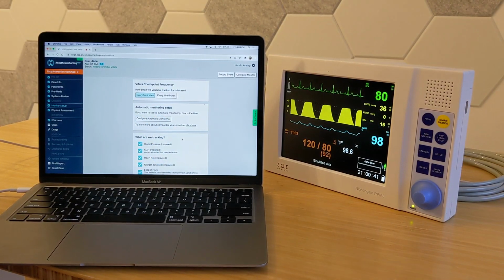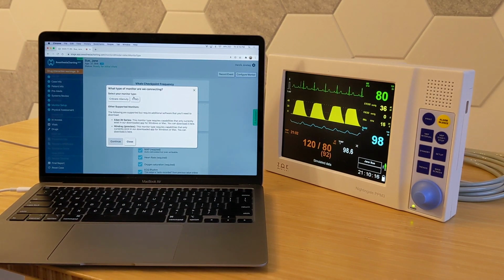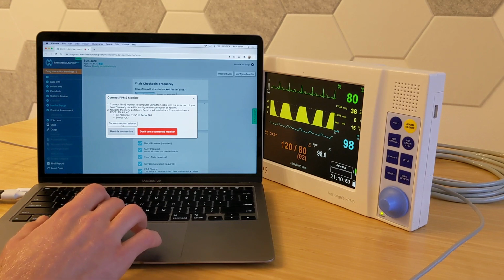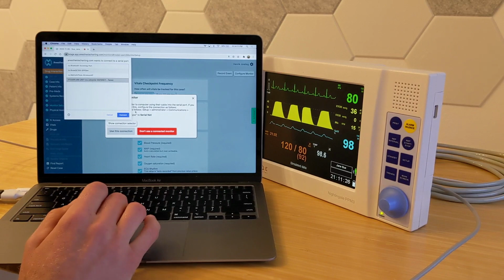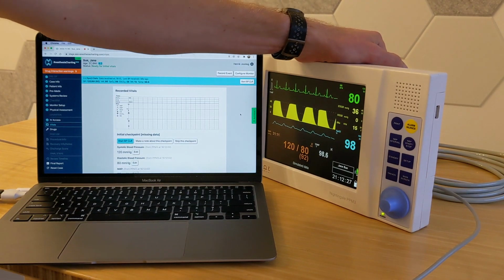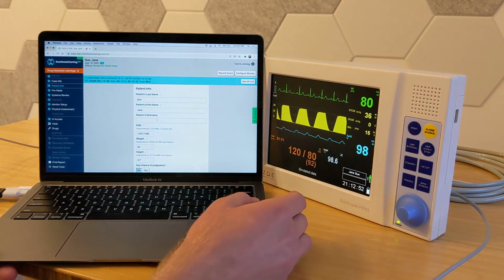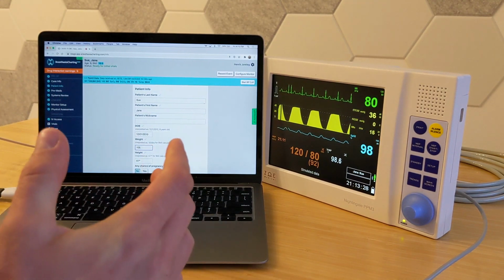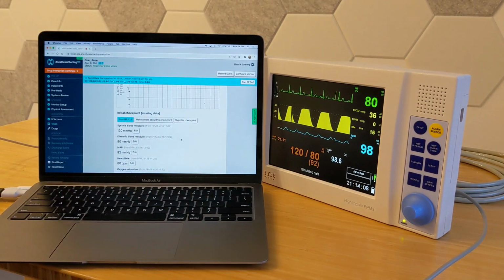AnesthesiaCharting.com - PPM3 VitalSync™ Integration